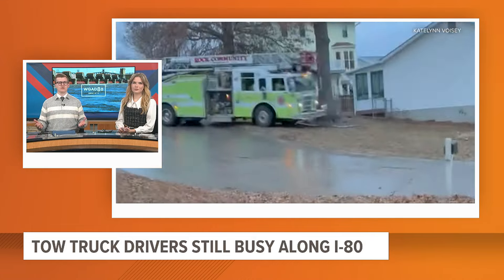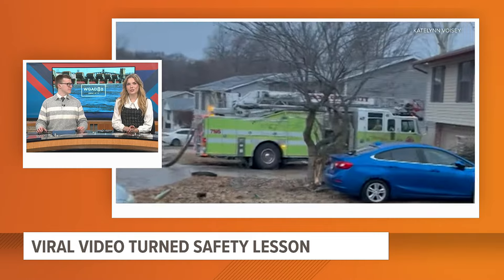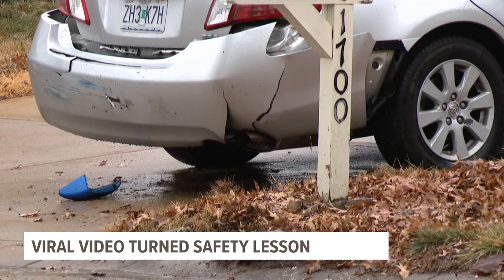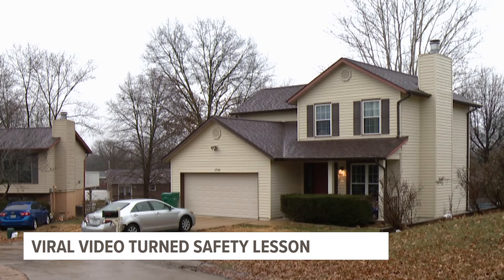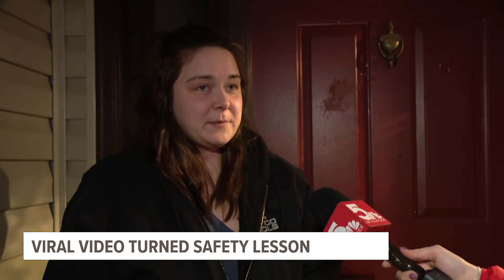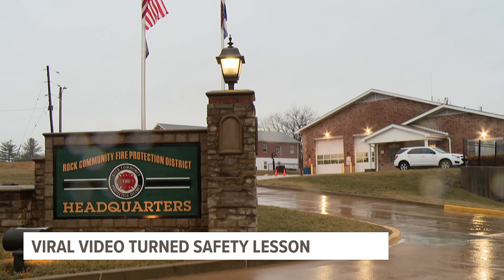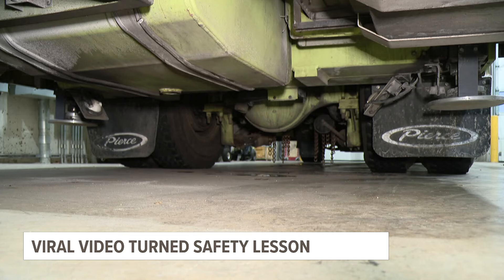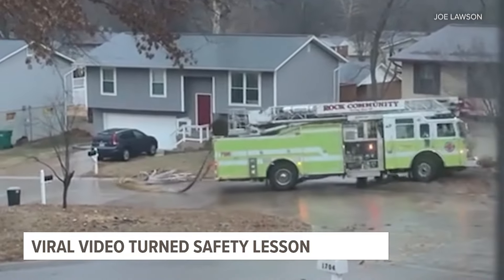Residents react to Missouri fire truck spinning, sliding across ice